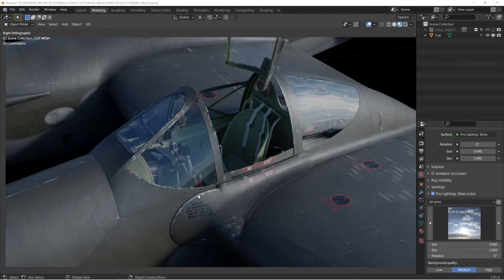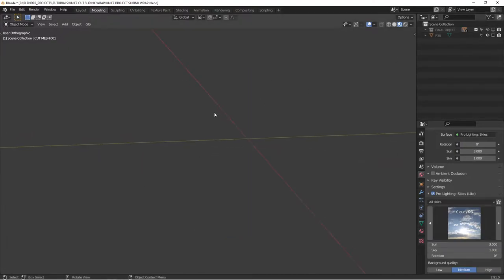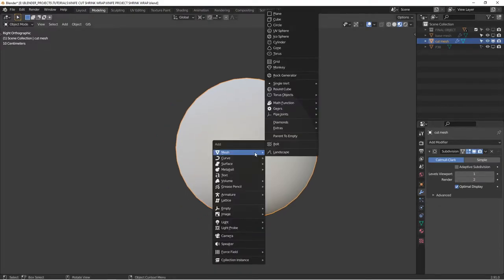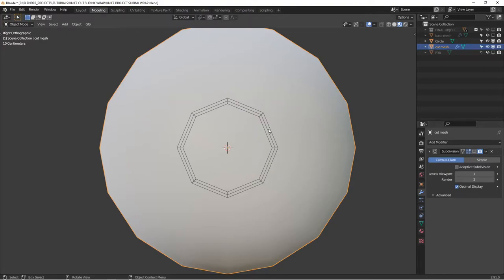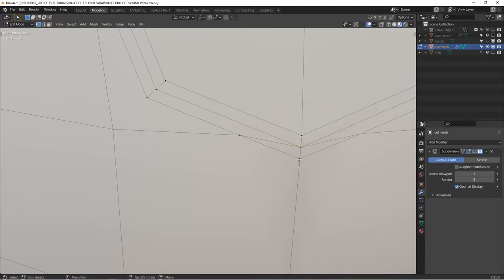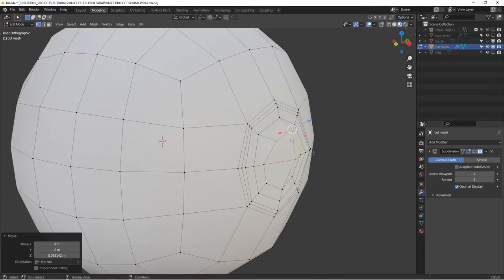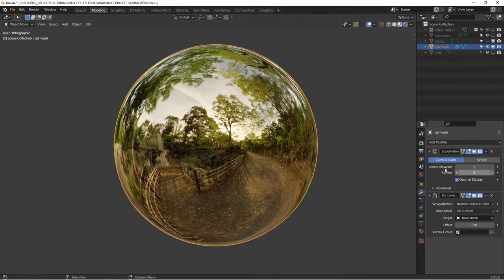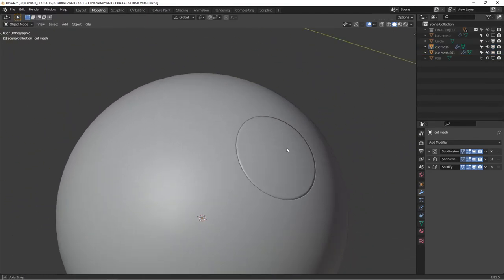BLENDER: HOW TO CUT A CLEAN HOLE IN CURVED OBJECT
Use the Knife Project tool and Shrinkwrap modifier to cut a clean hole in a curved object without distortion or pinching.